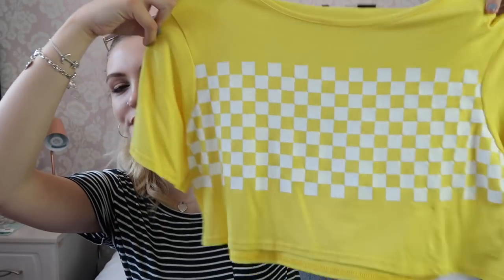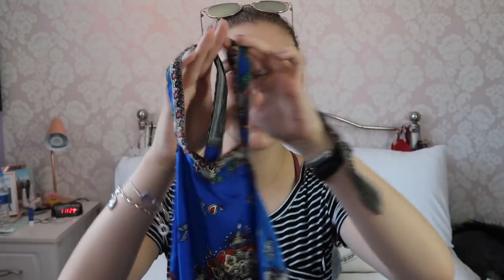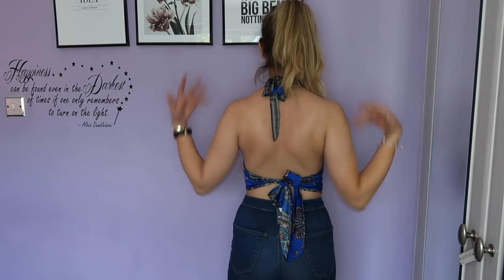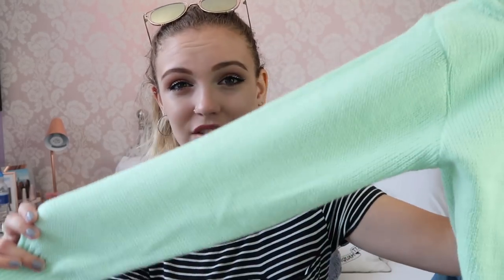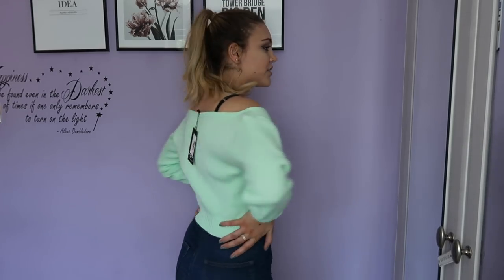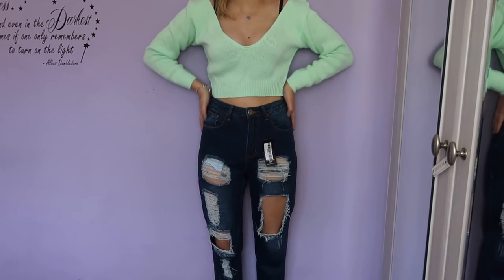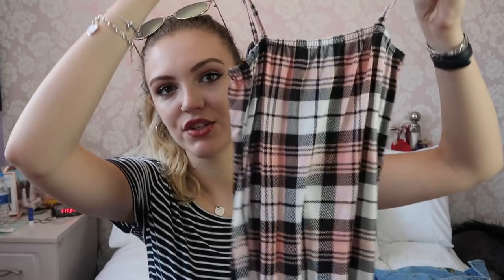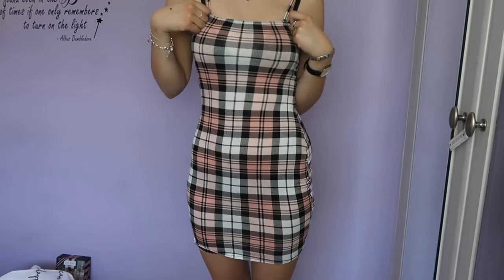I SAW IT FIRST HAUL! Is It Worth The Hype?!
♡OPEN ME♡

My Channel Header was designed and made by my FAB friend Alice Thorpe, you guys should check out her channel and if you're interested in having any design work done drop her an email:

Frequently Asked Questerday:

What did you take at GCSE?  Art, History, Textiles and French along side all of the core subjects
What are you taking at A level?  English Lit, Media, Photography
What do you film on?  For "main" videos I use the Canon EOS M with the 50mm lens, and I vlog on the Canon G7X MARK 2 :)

Molly xoxo